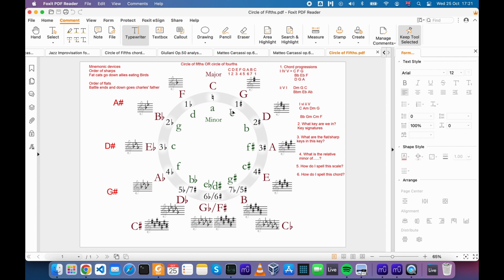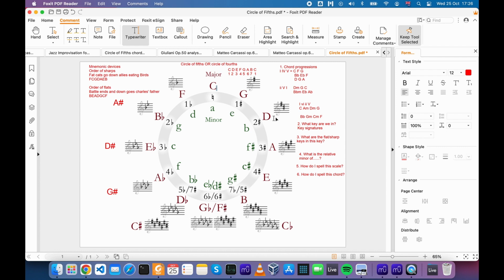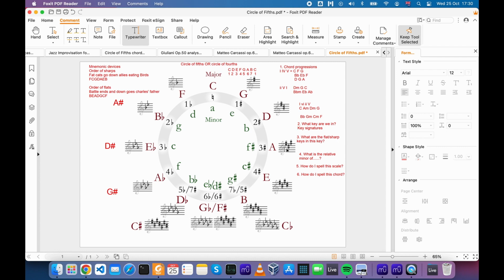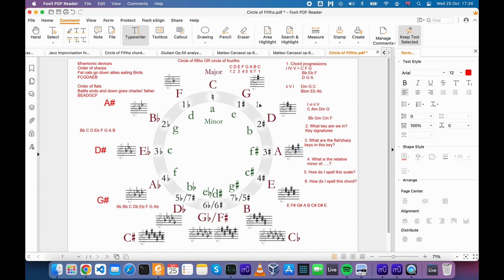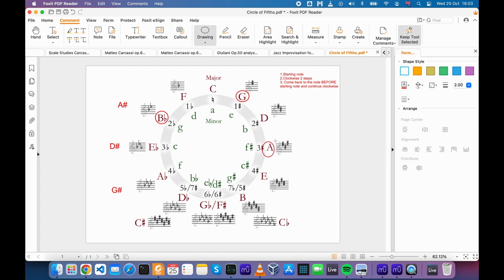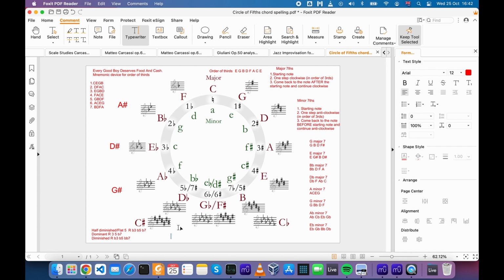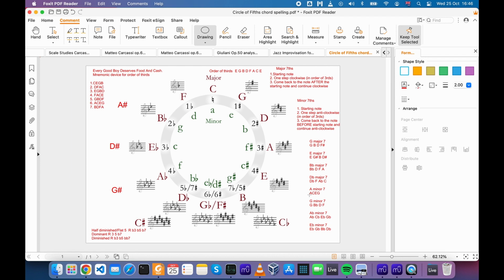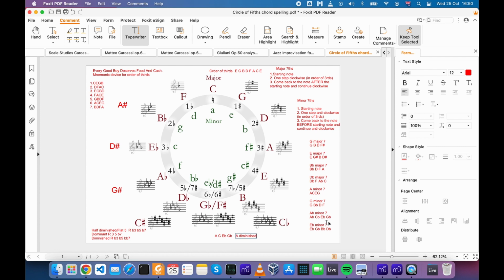The genius of the Circle of fifths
I explain how to use the Circle of fifths visually for people with little to no music theory knowledge.
How to use it for:
Chord progressions
Key Signatures
Knowing the sharps and flats
Spelling scales
Spelling chords